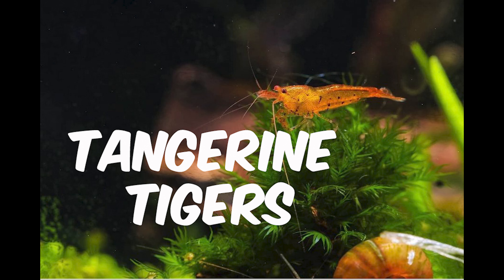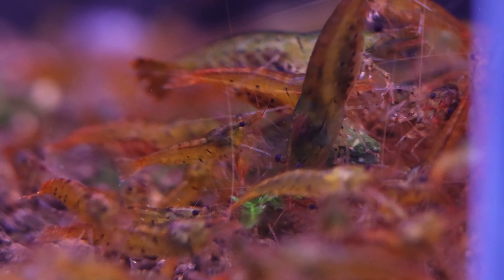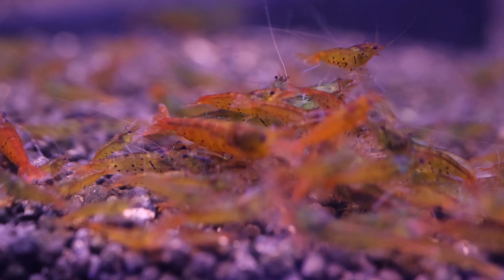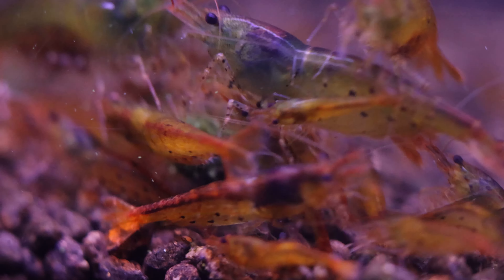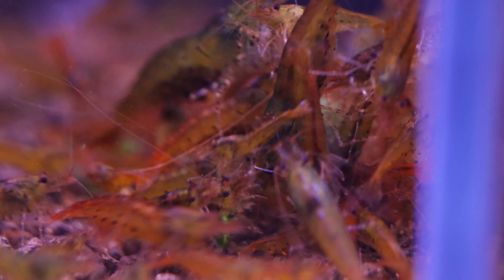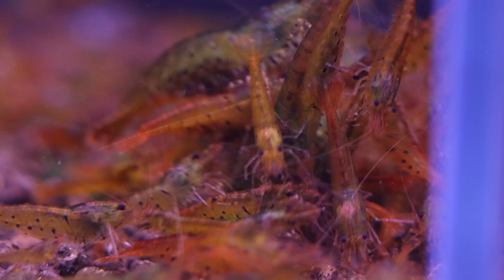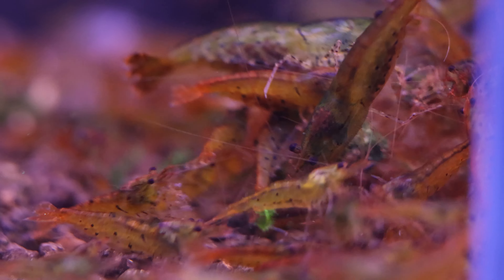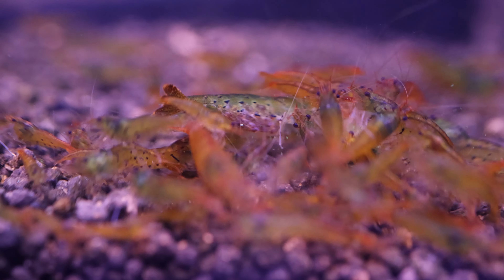Easiest Shrimp to keep and breed in the world tangerine tigers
Welcome everyone, tangerine tigers are simply one of the healthiest, easy to breed and easy to keep freshwater dwarf shrimp. Very stunning in colours!

Have you tried them before?

Btc
bc1q9yu9ateu9glxy7lex4jgq0737v7khdqfput9hk

Eth
0x024c44A5d8EFC4829Bb879926BB72dCBB24590dd